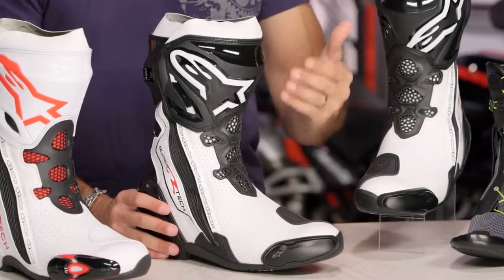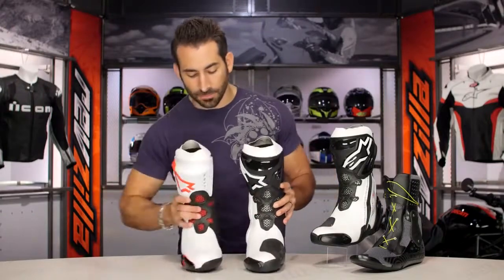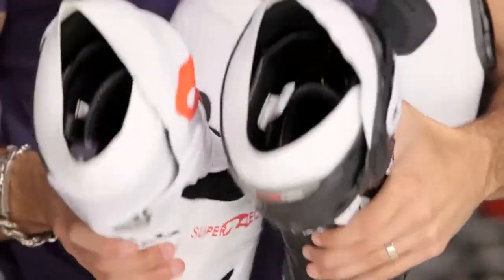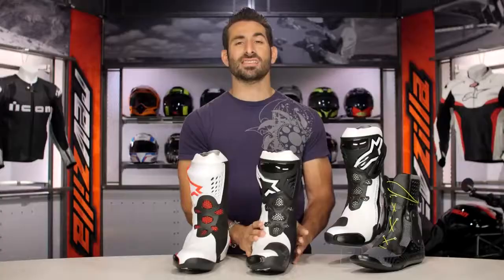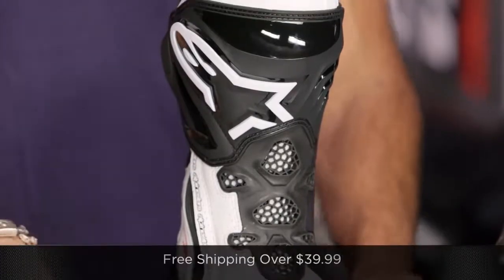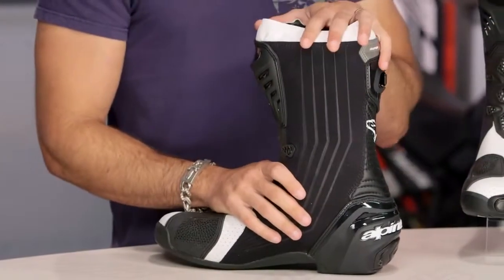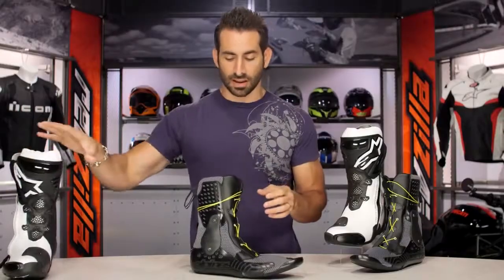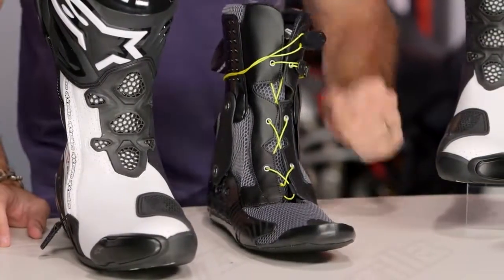アルパインスターズ Supertech R Boots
RevZilla comから引用